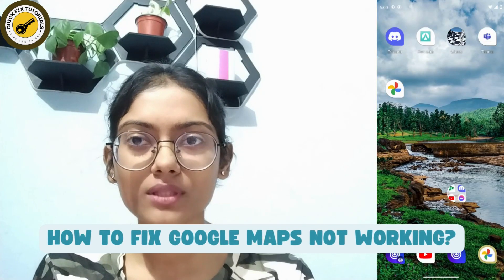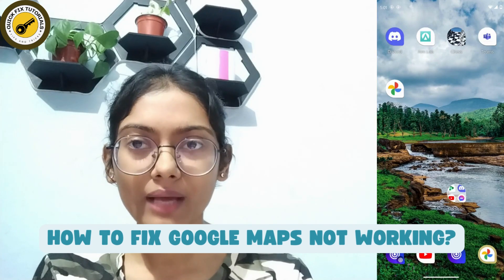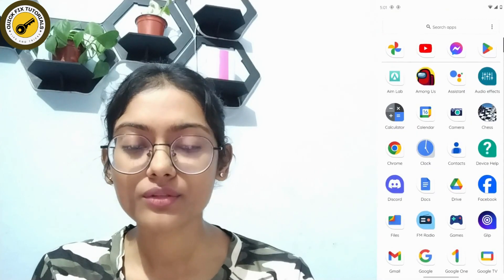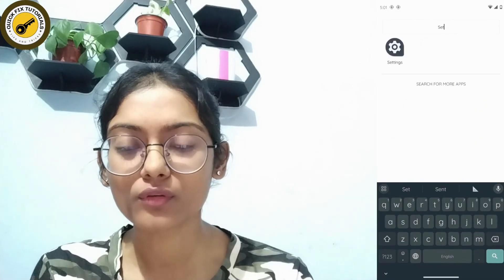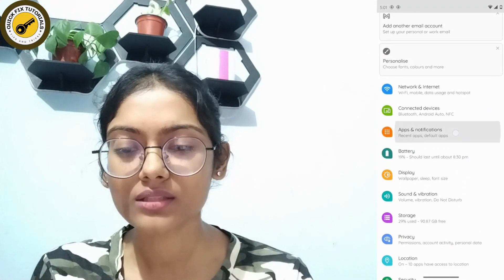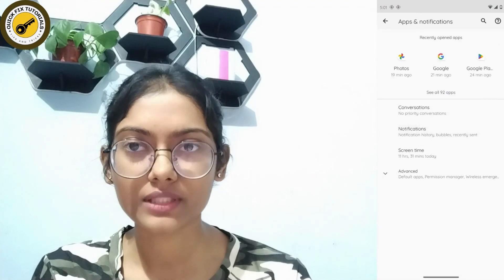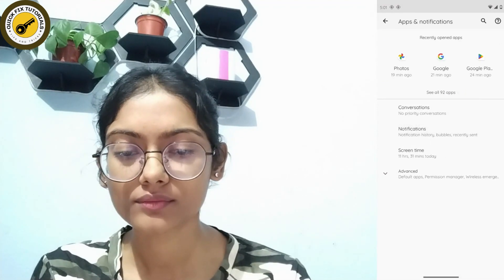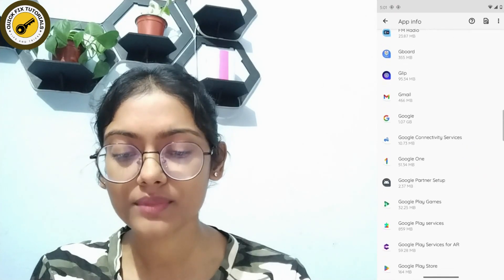How To Fix Google Maps Not Working?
Struggling with Google Maps not working as expected? Don't worry; we've got you covered. In this comprehensive guide, we'll show you "How to Fix Google Maps Not Working" and get your navigation back on track.

Timestamps:
00:10 - Introduction to Google Maps Troubleshooting
00:30 - Common Google Maps Issues and Solutions
01:00 - Tips for a Smooth Google Maps Experience